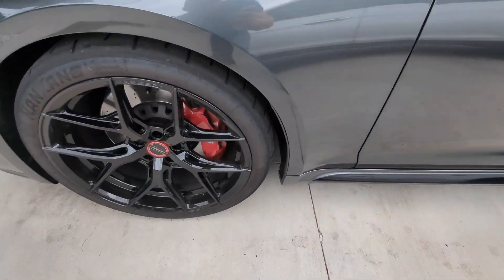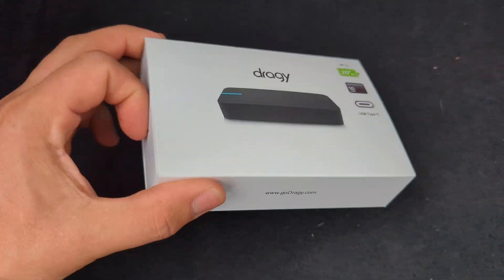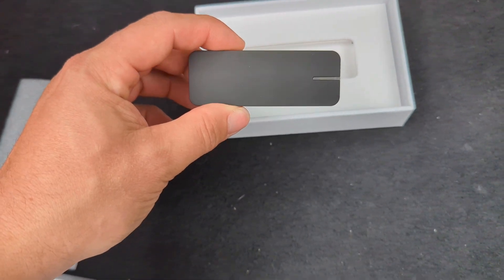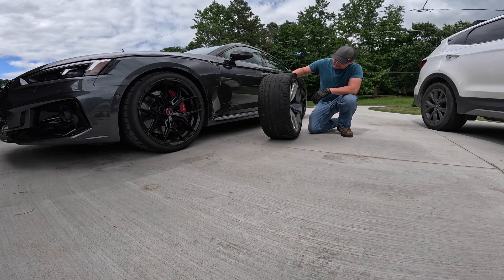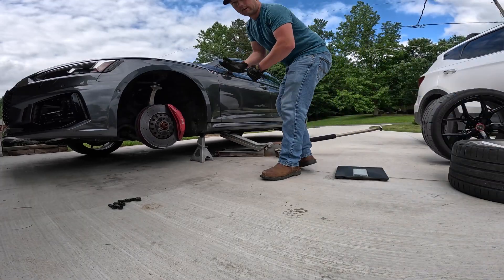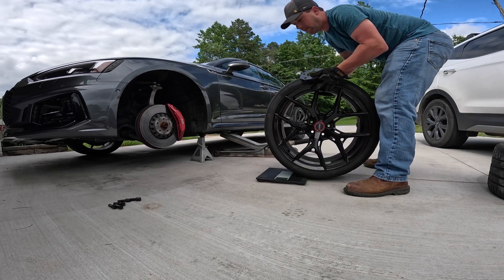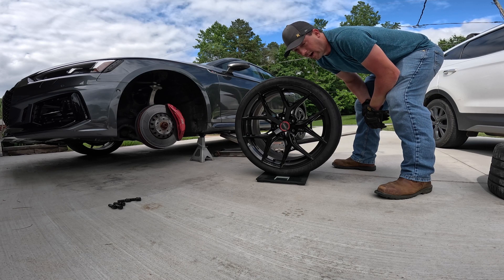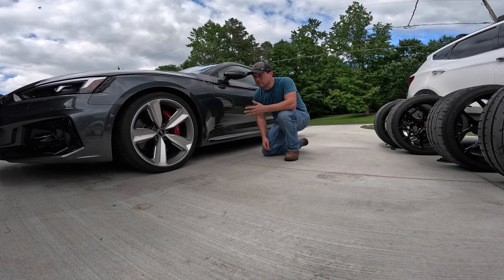How much do heavy wheels slow you down? Testing the Audi RS5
How much does more rotating mass affect acceleration?  I take the Audi RS5 out for some tests to see if my heavy aftermarket Vossen HF-5 wheels have added weight and slowed down my 1/4 mile time.  Testing is done with 3 runs on each set of wheels using a Dragy.  The Audi is completely stock at this point other than the wheels and tires.  The lightweight wheels are factory 20" Audi Peak wheels.